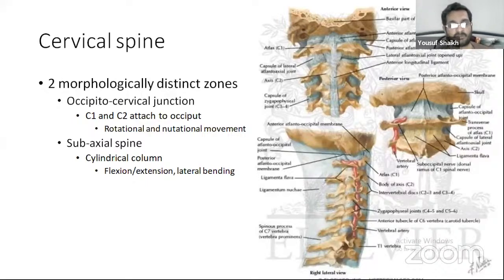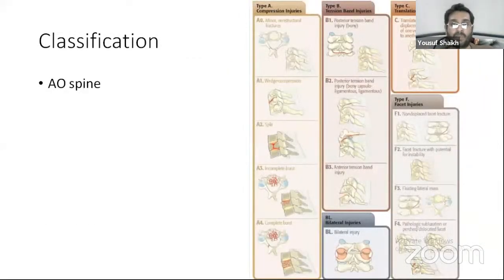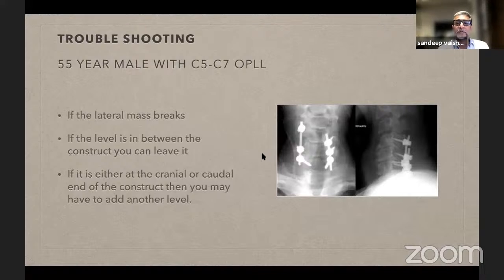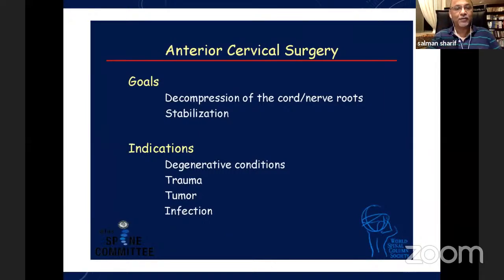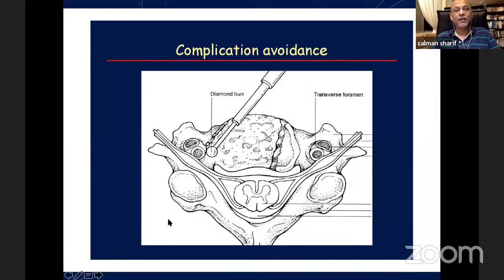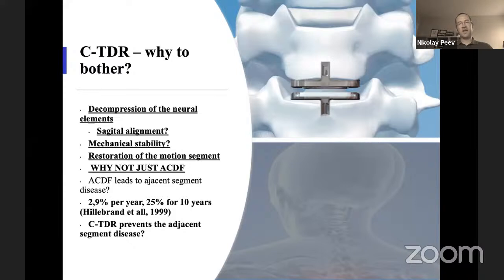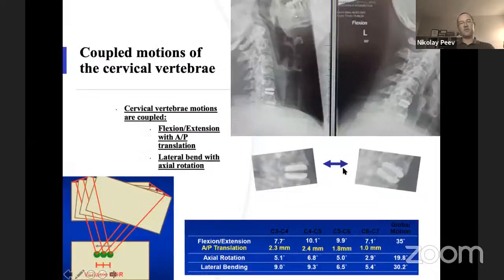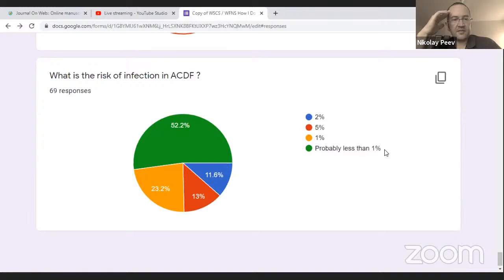Session - II Subaxial Spine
Subaxial Spine Anatomy
Yousuf Shaikh
Sr. Registrar, Neurosurgery
Liaquat National Hospital, Karachi, Pakistan

Lateral Mass Screws
Sandeep Vaishya (India)

ACDF/ Corpectomy
Salman Sharif (Pakistan)

Coordinators:
Mehmet Zileli (Turkey)
Nikolay Peev (UK)
Sandeep Vaishya (India)
Rully Hanafi Dahlan (Indonesia)